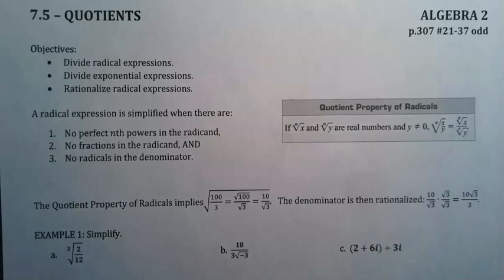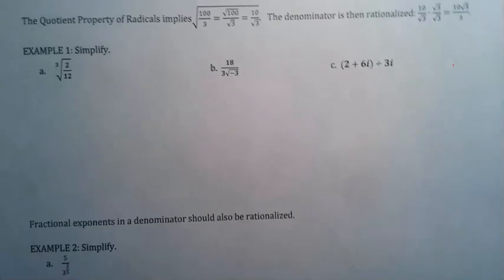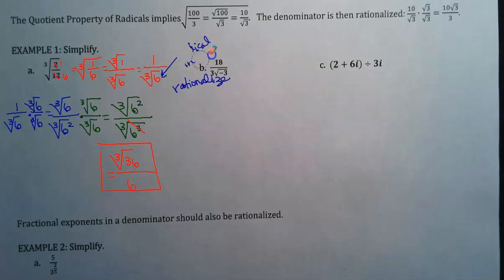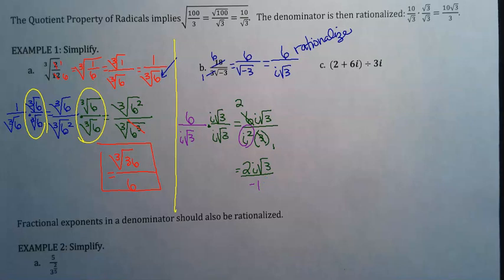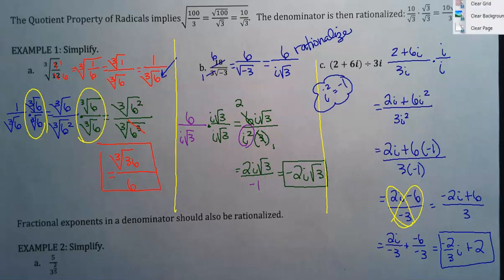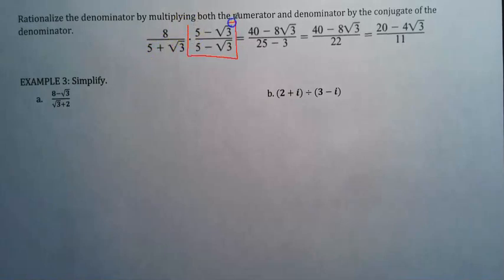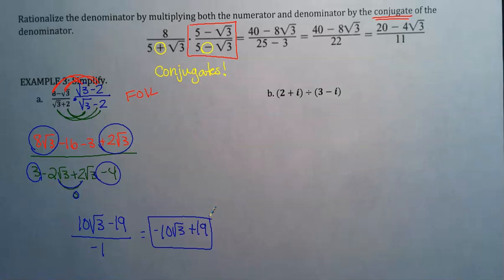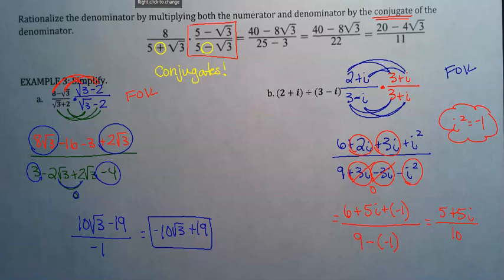A2 7.5 Quotients Radicals & Exponents